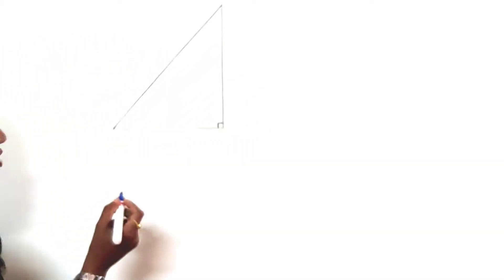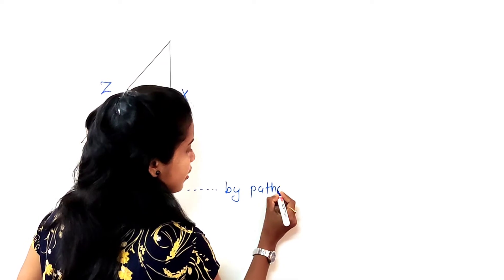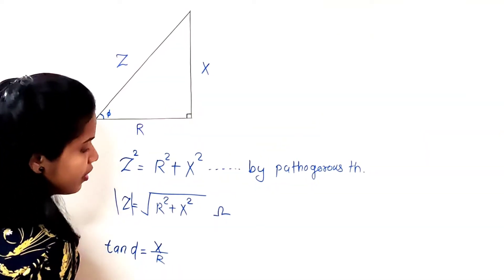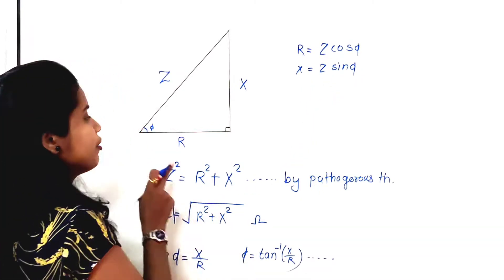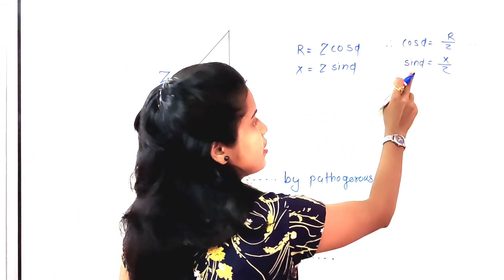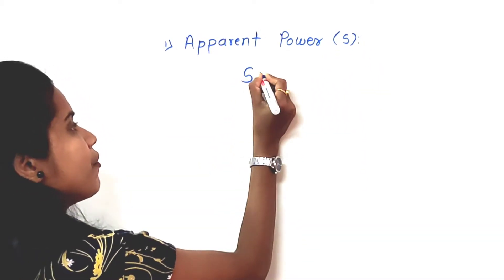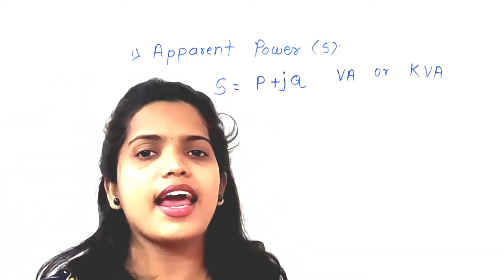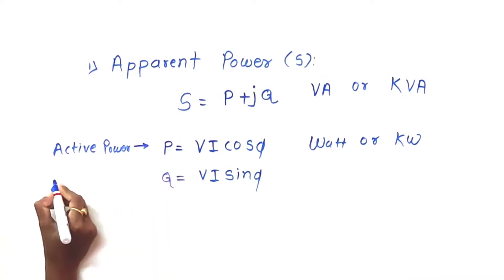Lecture 11: Concept of Impedence Triangle